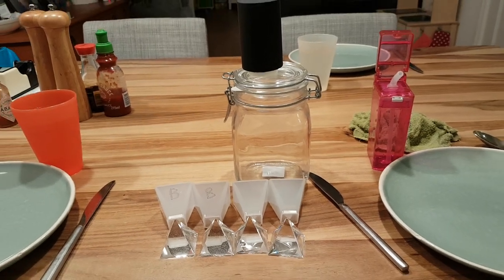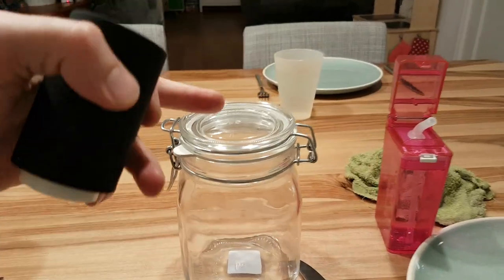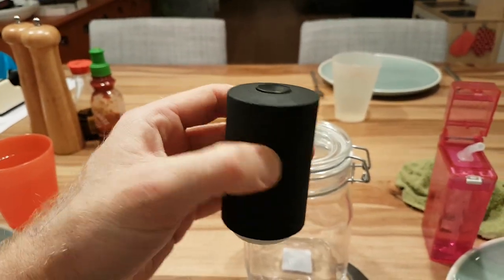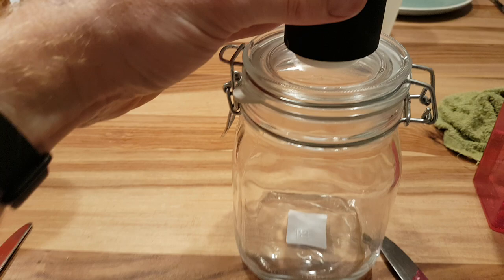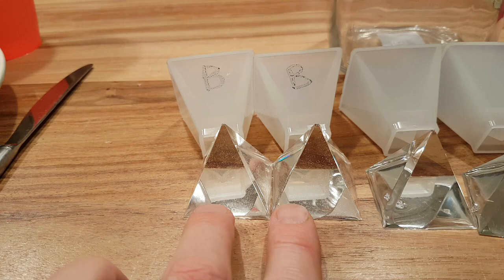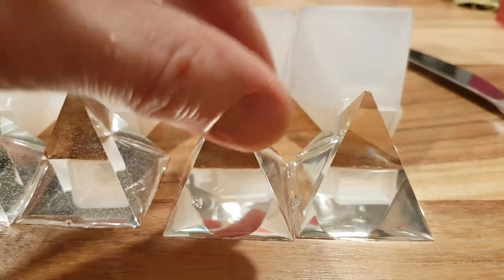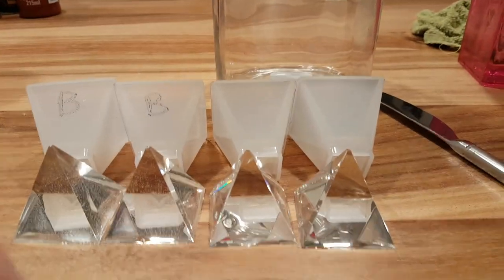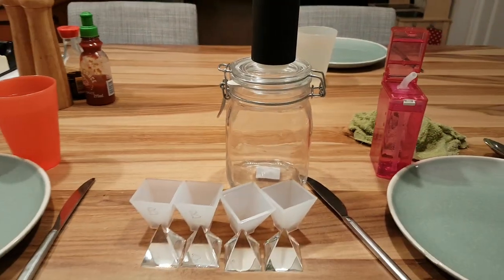Removed bubbles from epoxy resin using a battery powered food vacuum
I have removed bubbles from epoxy resin using a simple storage glass jar ($3) and a ($10) dollar mini battery power food vacuum pump.